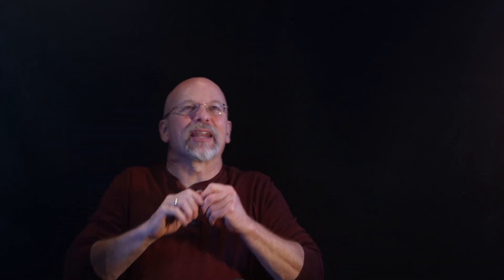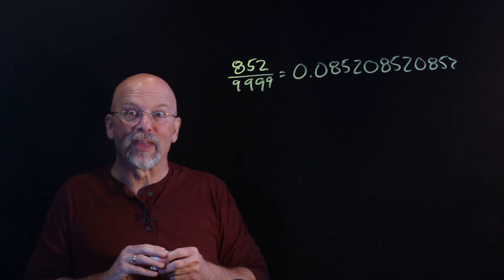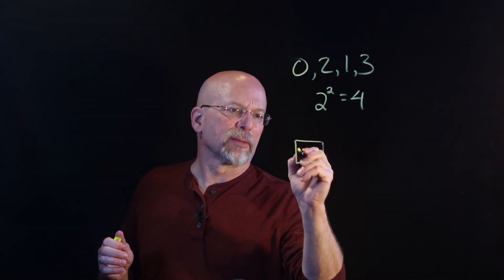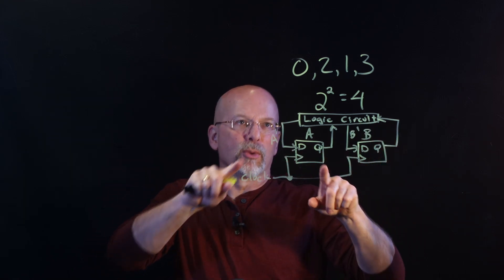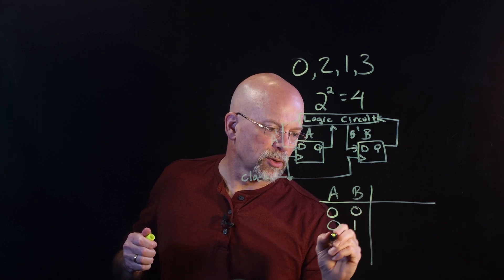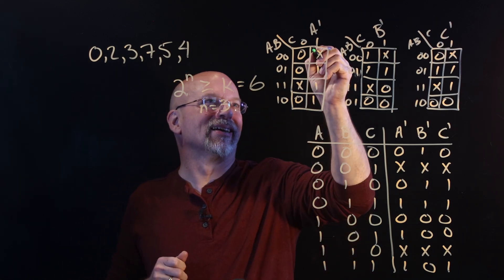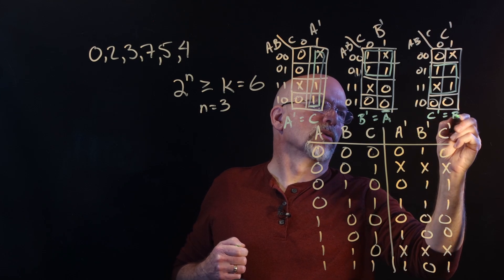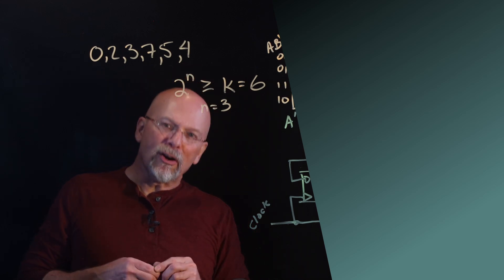Designing Integer Sequence Generators with D Flip-Flops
In this episode, we design two simple state machines (one 2-bit and one 3-bit) that generate simple integer sequences. It helps if you have seen the use of D flip-flops and Karnaugh maps, but it's not necessary.

Timestamps
00:04 | Intro
01:52 | Design of a 2-Bit Sequence Generator
02:38 | Determining Number of Bits Required for 4 Integer Sequence
02:58 | Basic Configuration of 2-Bit Sequence Generator
04:39 | Constructing Truth Table for 2-Bit Sequence Generator
05:47 | Final Logic Circuit for 2-Bit Sequence Generator
08:05 | Design of a 3-Bit Sequence Generator
08:48 | Determining Number of Bits Required for 6 Integer Sequence
09:37 | Constructing Truth Table for 3-Bit Sequence Generator
11:31 | Using Karnaugh Maps to Determine Logic Expressions for 3-Bit Sequence Generator
14:36 | Final Logic Circuit for 3-Bit Sequence Generator
16:21 | What's Next?